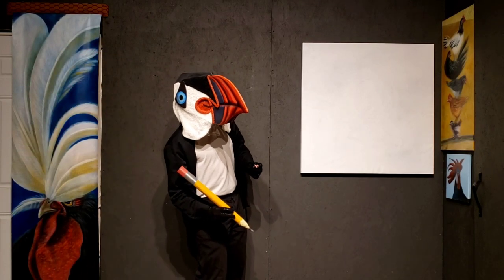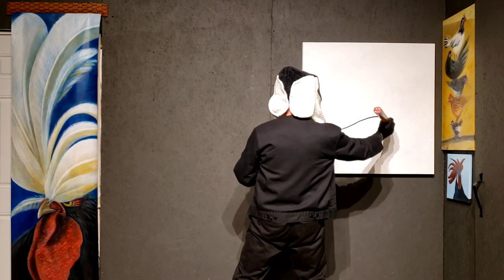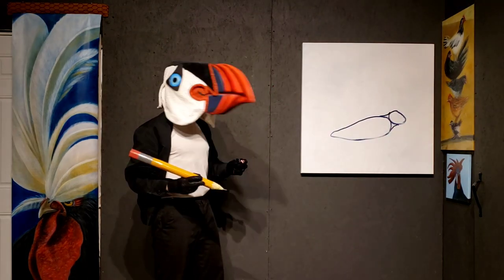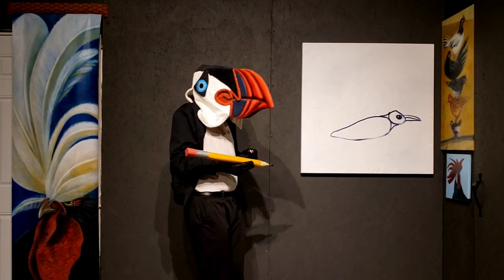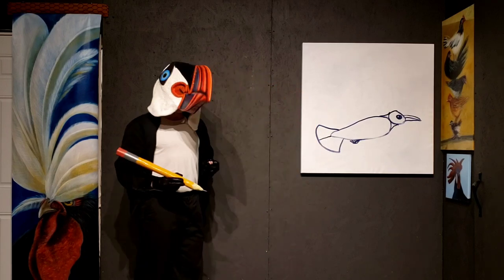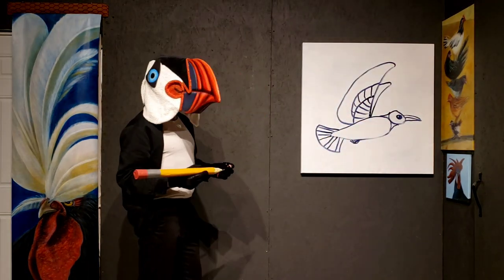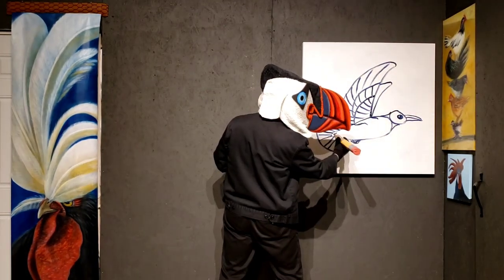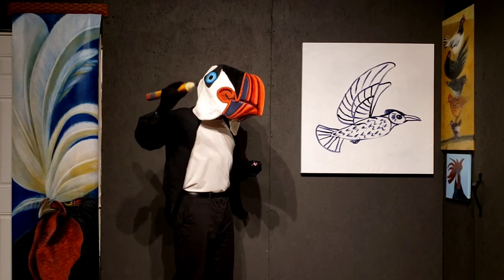Professor Puffin - Lesson 2: Draw a Flying Bird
Professor Puffin is an Atlantic puffin living in the Pacific Northwest. He made this series of classes to help entertain and teach kids a love for nature while they are staying home from Covid-19. This series is a labor of love and necessity.